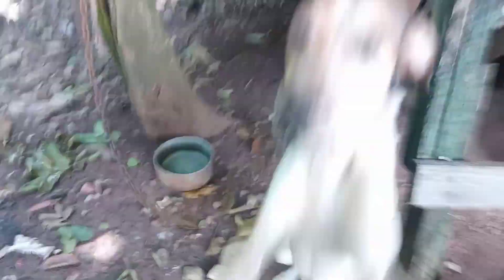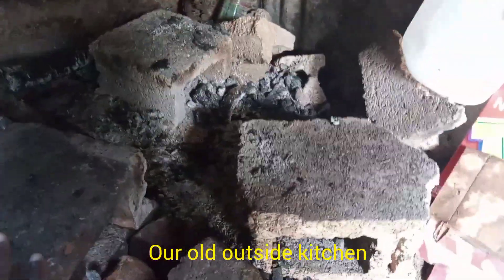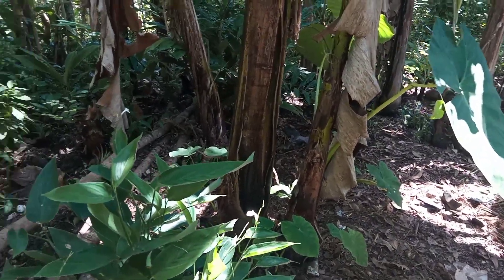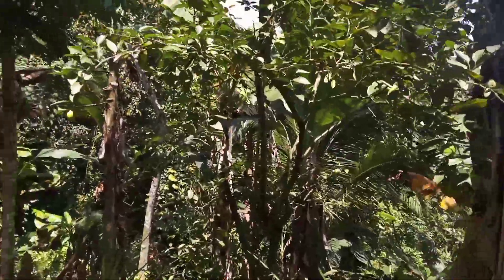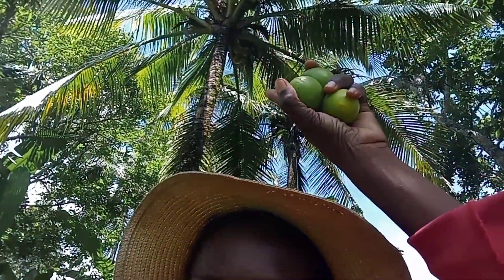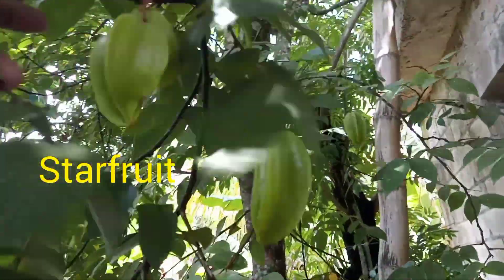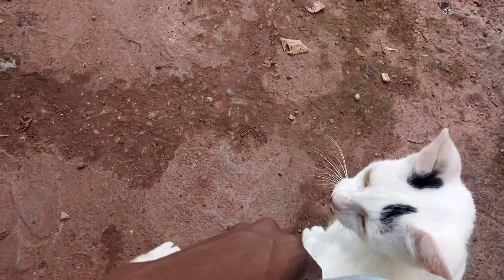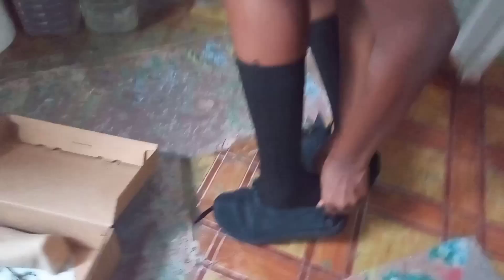Living in Jamaica: A day in my life in the country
hey guys today I will share with you  a day in my life showing you around one of our 14 parishes and what it's like living in Jamaica and what it has to offer. I have been living  in Jamaica since birth and the culture is amazing and a destination that you must visit.

watch Negril travel vlog here